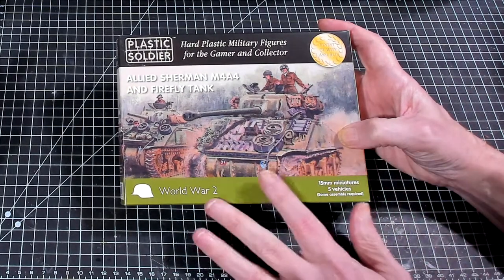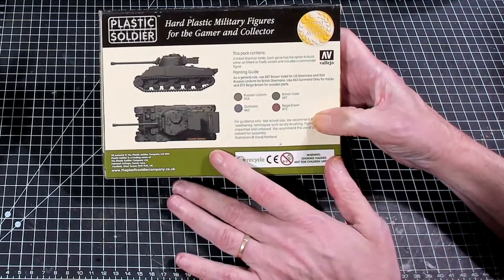Wargaming in Miniature ☺ What's in the Box ☺ PSC 15mm ww2 Allied Sherman M4A4 & Firefly Tanks